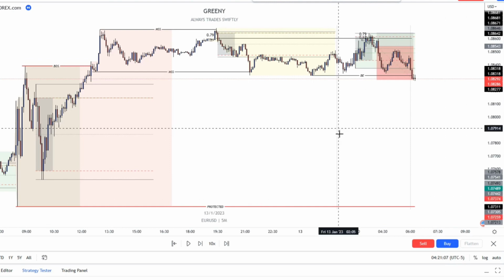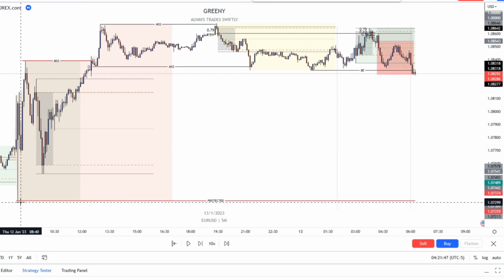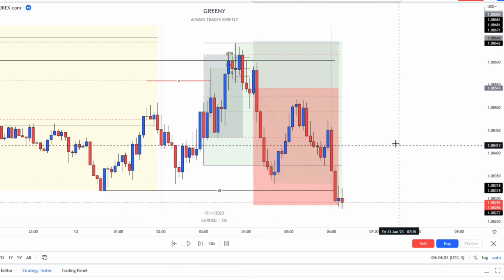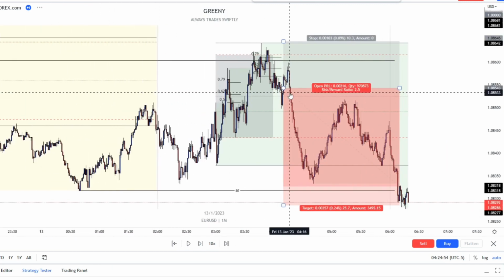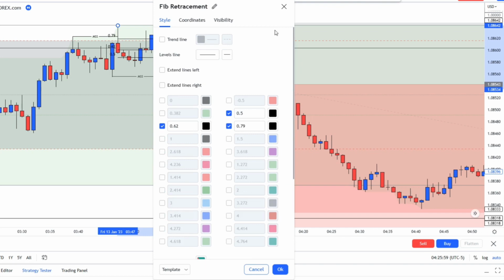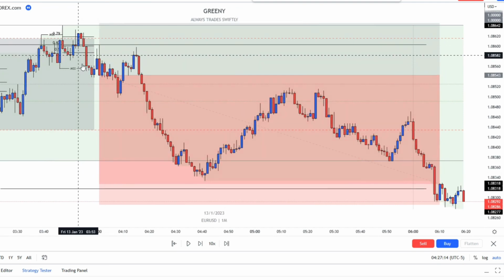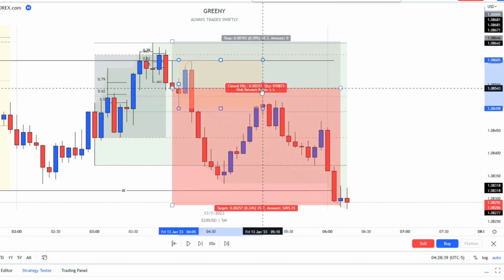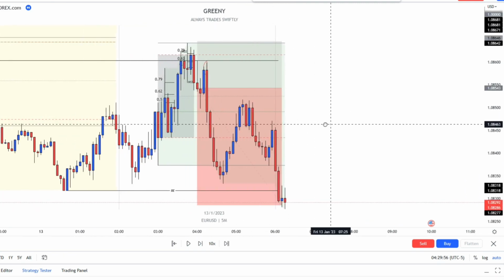The new era of FX with the DR/IDR 88% win rate indicator / Strategy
Welcome to the Always Trade Swiftly Channel, I hope you enjoyed the first video and it was insightful. 📈

Feedback will be deeply appreciated for going forward.

Comment what you would like to see on this channel and I will be sure to make it happen.

Get Trading view pro to help you with your trading needs for free with my partner broker Black bull markets, a well established brokerage from New Zealand with excellent customer service and starting with 0 commissions and low spreads!